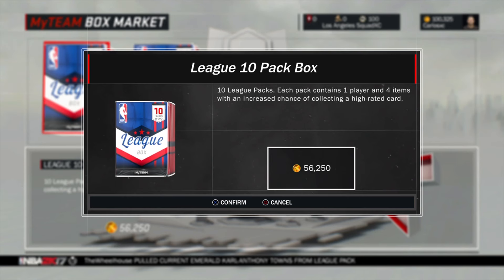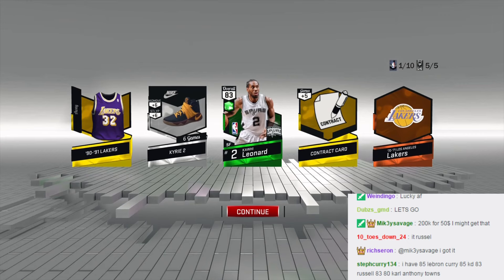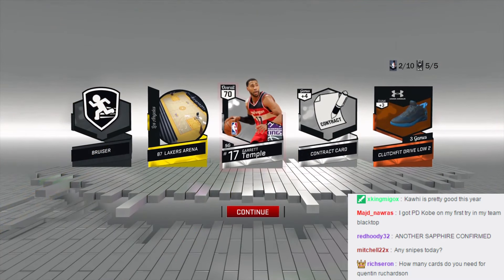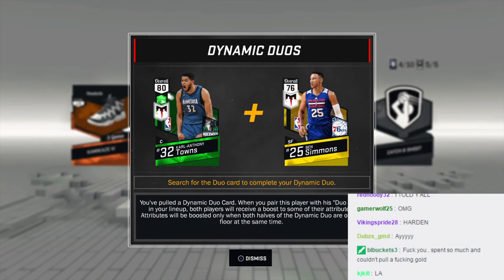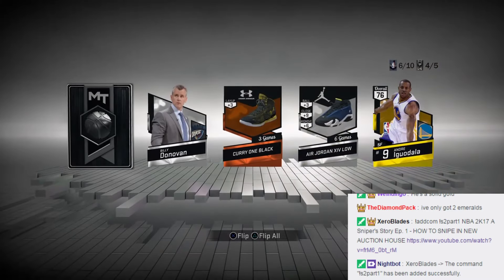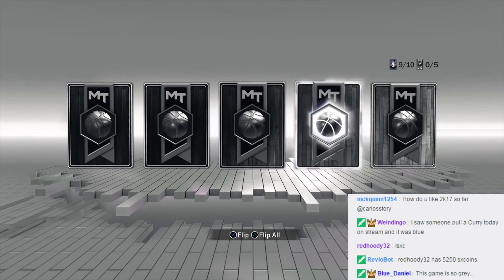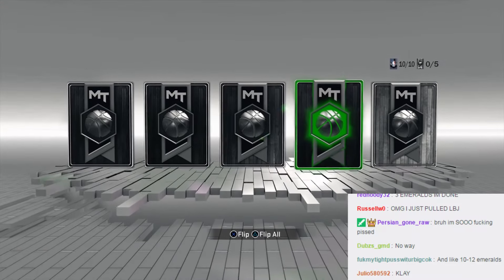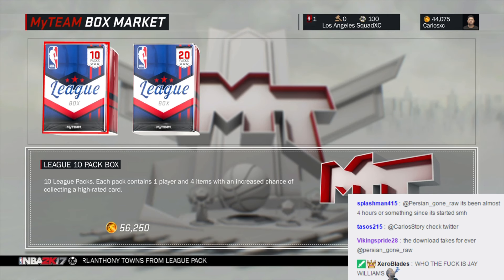NEW NBA 2K17 PACKS ARE LIT! MULTIPLE PULLS!!!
Our first box of the new NBA 2K17 packs! Looks like they increased the pack odds from last year :D
Let me know down in the comments what your best pulls have been so far!